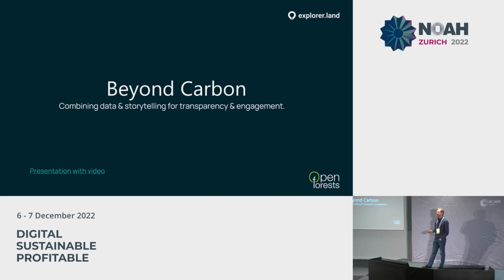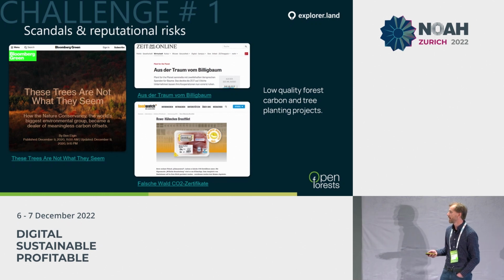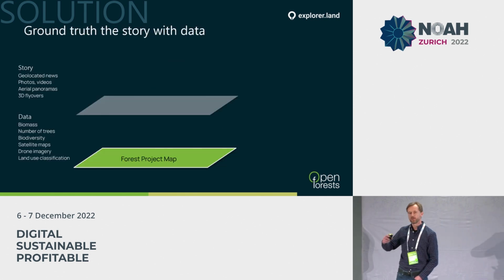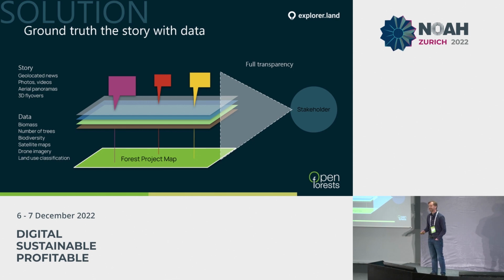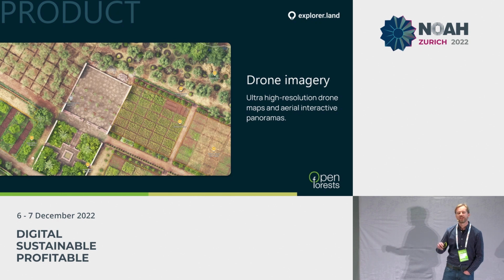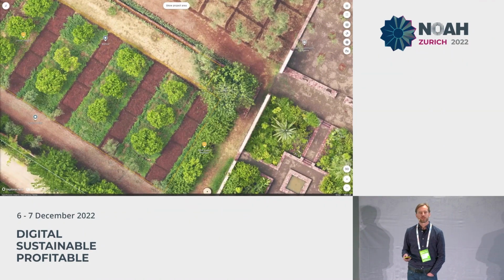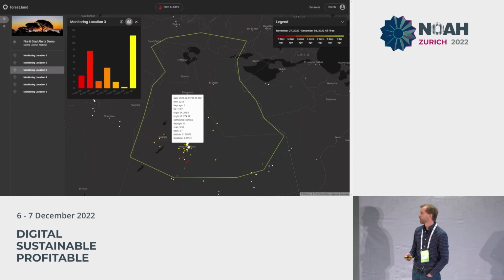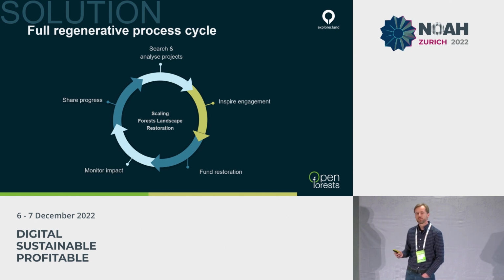OpenForests - NOAH22 Zurich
NOAH Category: Biodiversity & Conservation
Company Presentation by Alexander Watson, OpenForests at the NOAH Conference Zurich 2022, 6-7 December, The Circle.
Inspiring Storytelling and Data on an Interactive Map